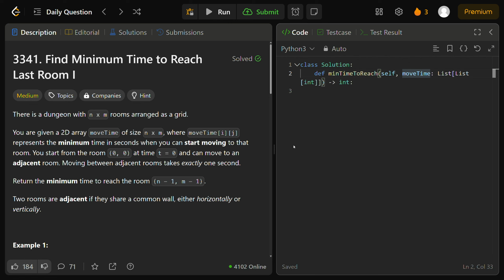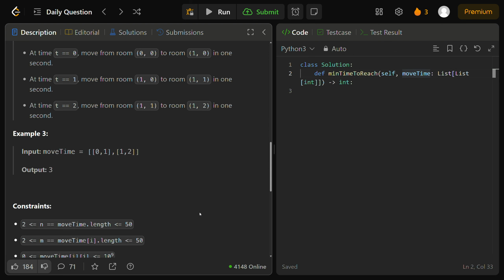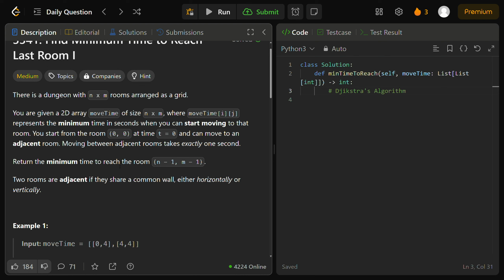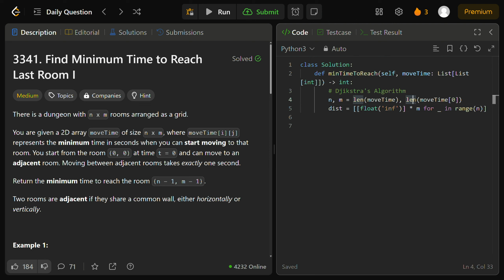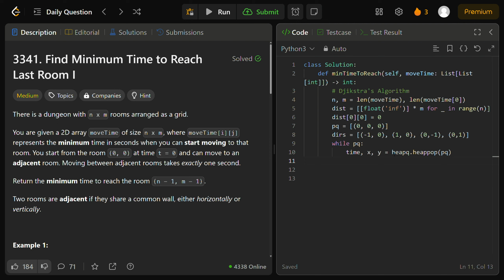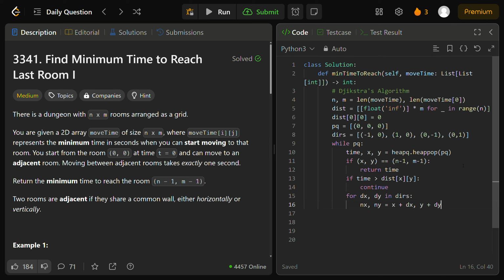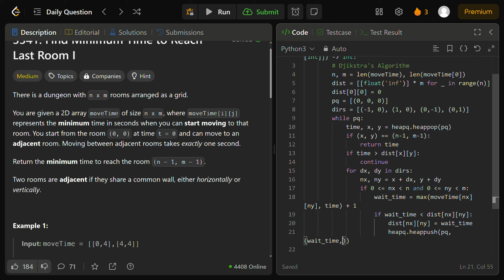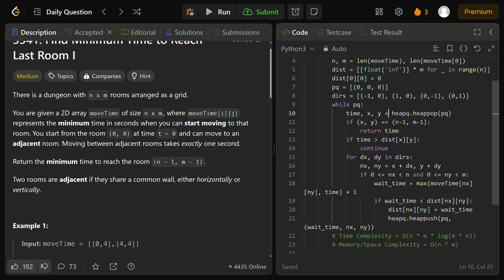Find Minimum Time to Reach Last Room I - Leetcode 3341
0:00 Problem Statement/Examples/Constraints
3:12 Observations/Solution Run-Down
6:40 Coding Solution
17:10 Overall Code Review
17:41 Run-time/Memory/Space Complexity